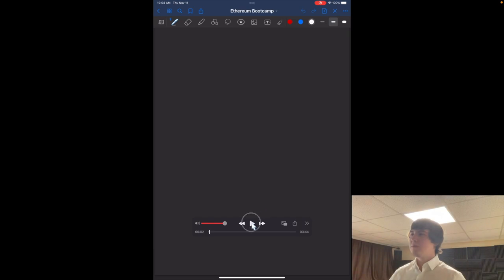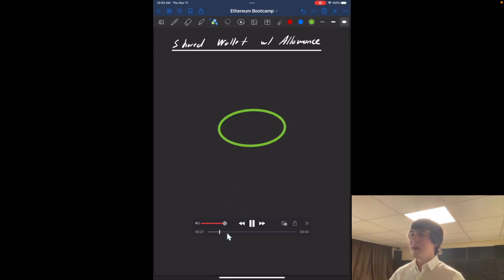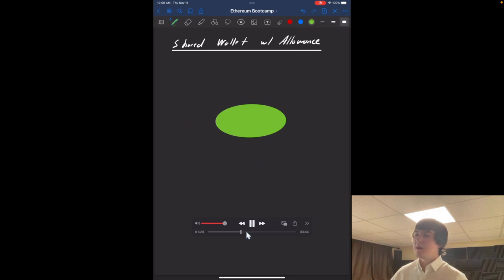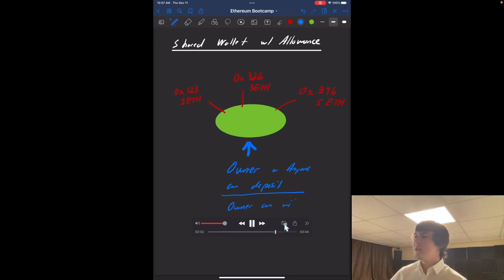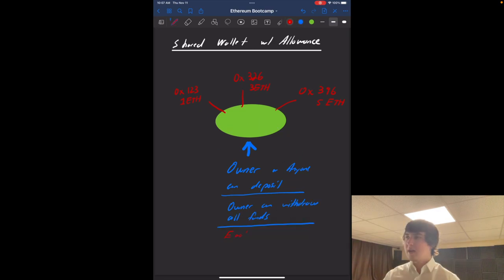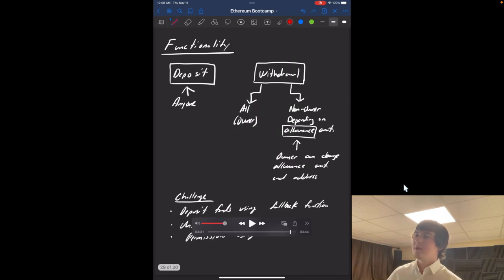Ethereum Smart Contract - Coding a Simple Allowance Wallet in Solidity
"Become An Ethereum Blockchain Developer With One Course. Master Solidity, Web3.JS, Truffle, Metamask, Remix & More!" by Ravinder Doel, Thomas Wiesner, Martin Sterlicchi

This video is related to Section "FULL PROJECT - Solidity Project: Create a Shared Wallet - 13 lectures - 47 min"